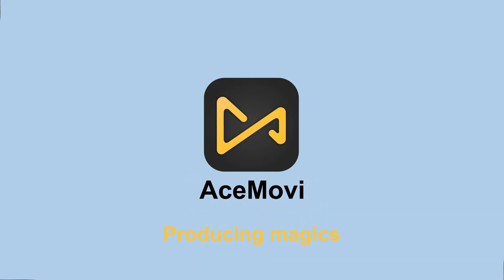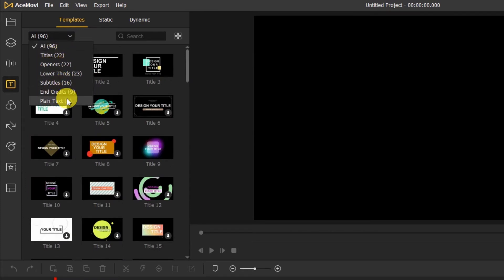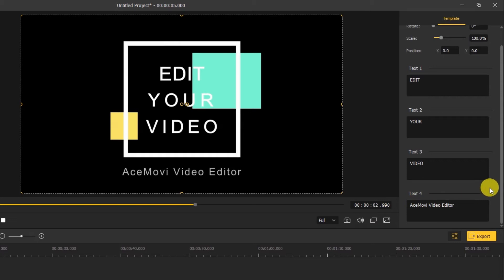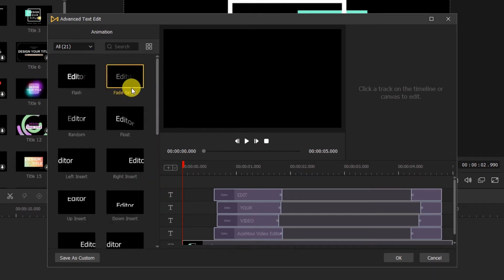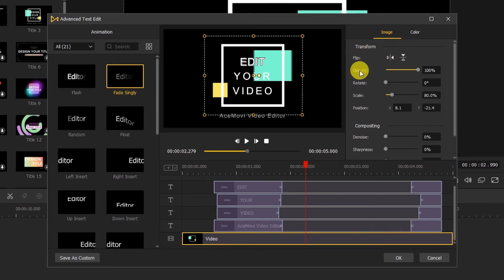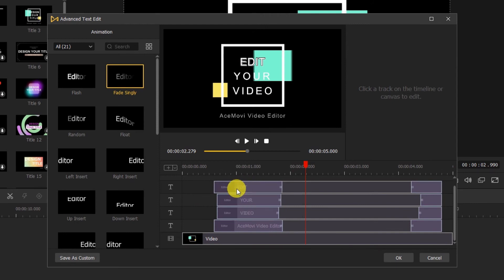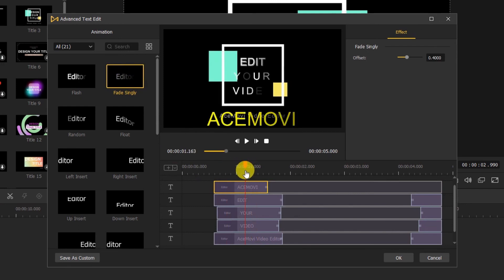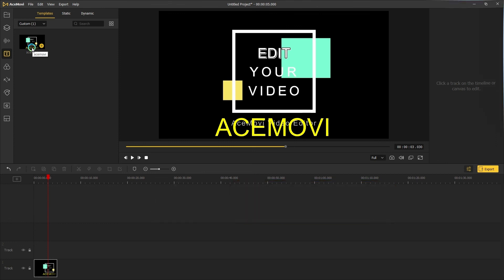How to Customize Text Template | Text Animation | AceMovi Video Editor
Want to make your own text template for your video? In this tutorial, you'll learn how to customize text template with AceMovi Video Editor.